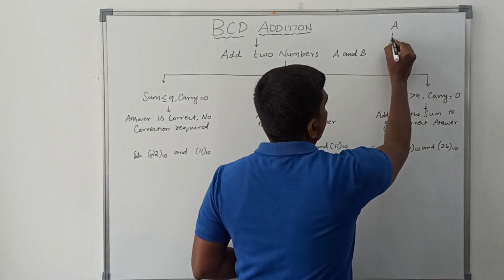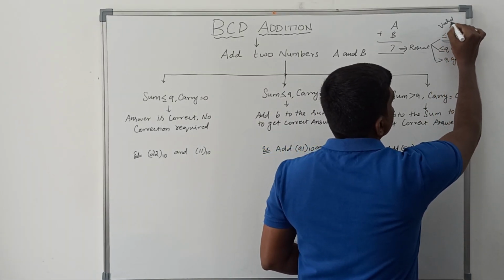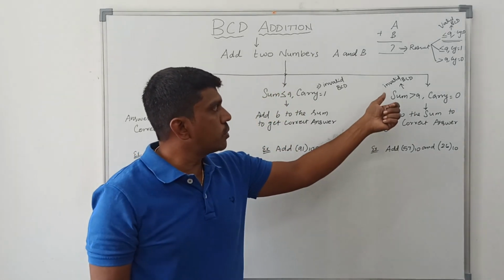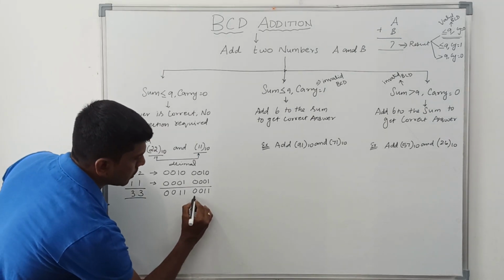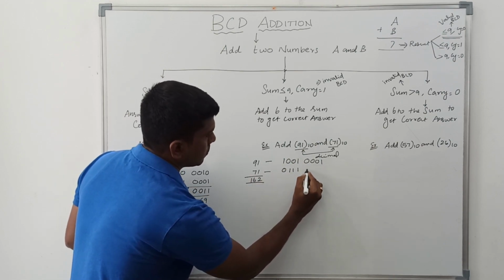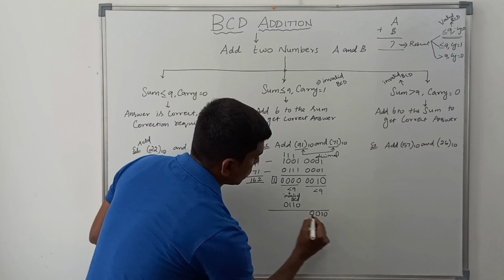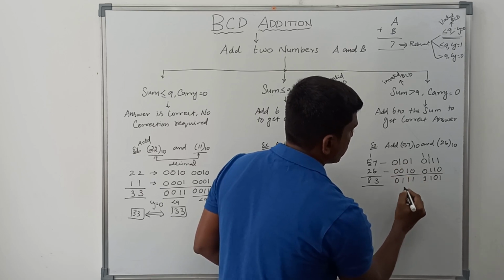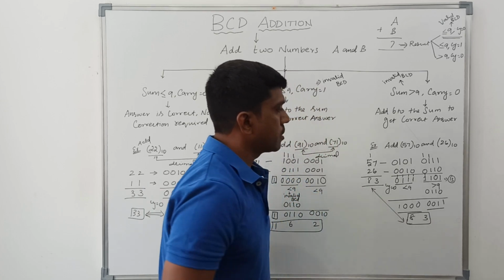BCD Addition || Steps to add Two BCD Number | Digital Electronics | S Vijay Murugan || Learn Thought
This video help to learn BCD Addition and  Steps to add Two BCD Number  in Digital Electronics

- Prove that in Digital Electronics
- Simplify the Boolearn Expression in Digital Electronics
- Standard Logic gate to De Morgan's Equivalent Gate
- Implement the Function F(A,B,C) = Minterm (0,3,4,7) using 4 to 1 Mux
- Prime implicants in Digital Electronics
- SOP and POS Representation of Logic Expression in Digital Electronics
- Standard OR Canonical SOP and POS Form in Digital Electronics
- Convert Logic Expression in to Standard SOP Form
- Convert Logic Expression into Standard POS Form
- Simplification of Boolean Expression in Digital Electronics
- Simplify the following three variable Boolean Expression
- Three Variable K Map Problem
- Minimize the Boolean Expression Using K Map
-- K-map Problems Considering and Ignoring Don't Care in Digital Electronics
--K Map with Don't Care Problem in Digital Electronics